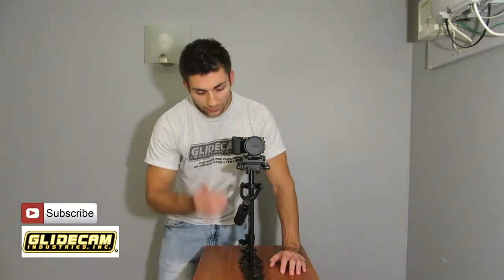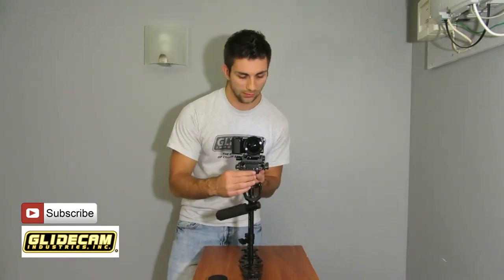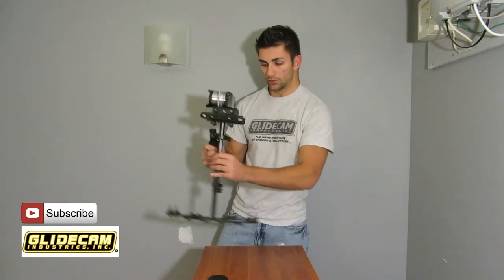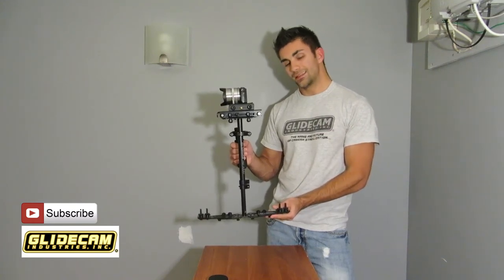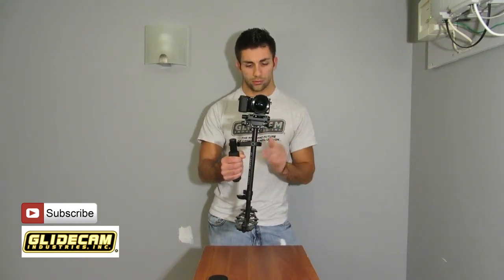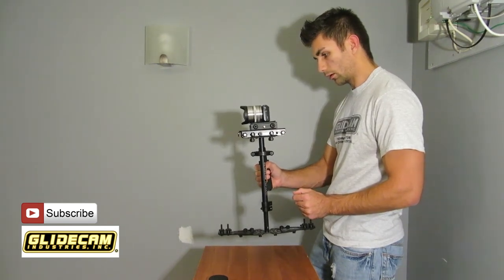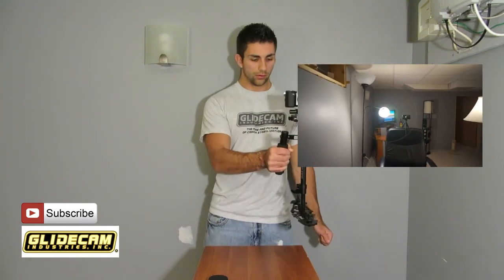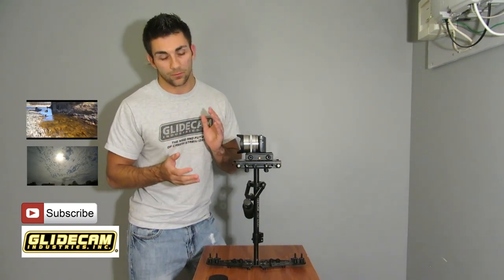Easy Way To Balance a Glidecam | HD 1000 | HD 2000 | HD 4000 | iGlide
I will show you how to Balance a Glidecam in the easiest, fastest way. I will take a non balanced glidecam and explain step by step how to balance it.  My apologies to some background noises.

My Gear : Starting at top working down
-Sony NEX 5R 16MM+ UltraWide Adapater
-Manfrotto 3433PL 577 Rapid Release Plate
-Glidecam HD1000
  - Pole extended down about 3.75" with one plate on each side, extended way out Left and Right

Dont forget to hit that "Like" button. I will be sure to do more tutorials once I get my iGlide in and my Note3 to shoot in 4k!